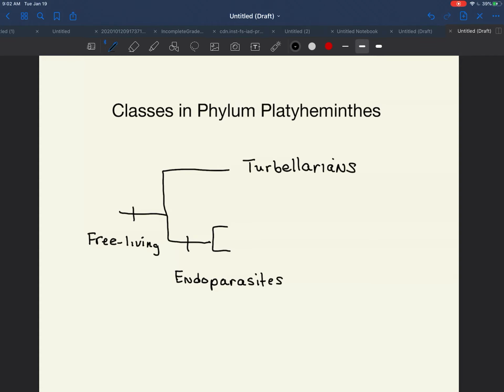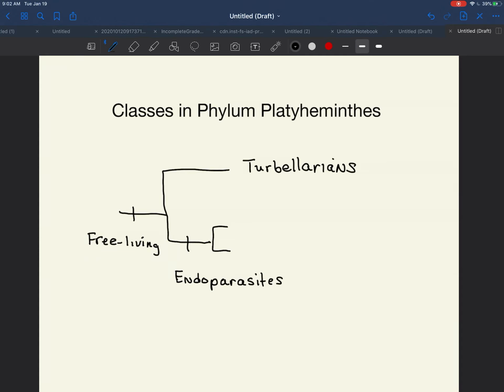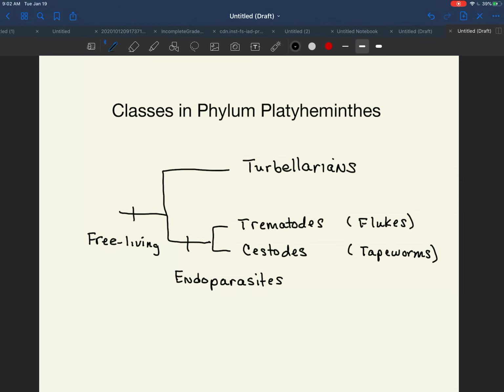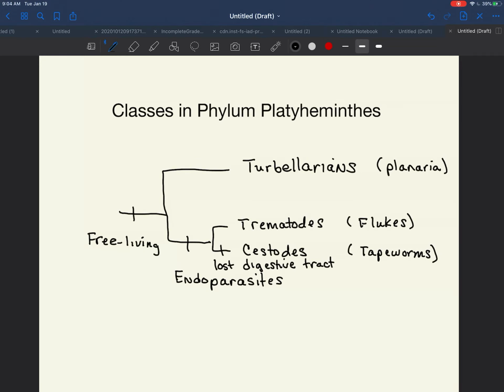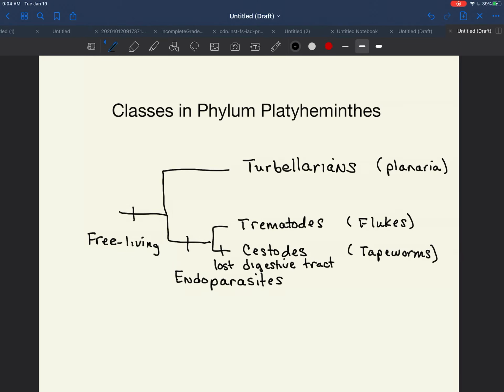Classes in the Phylum Platyhelminthes